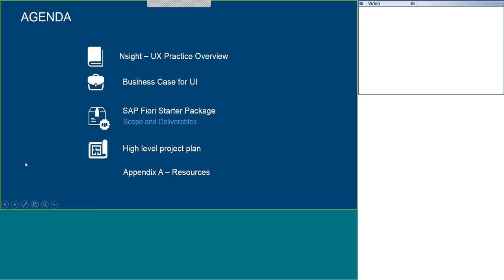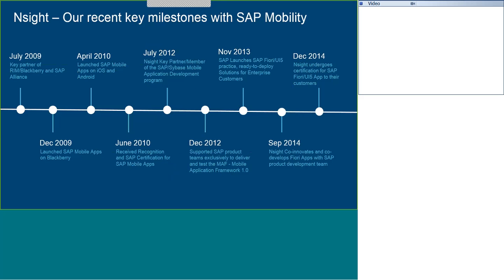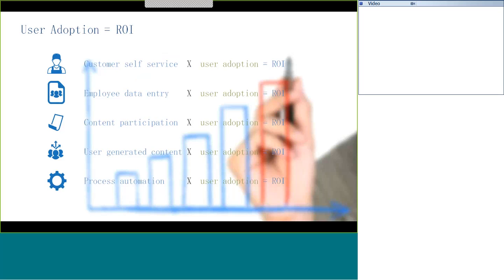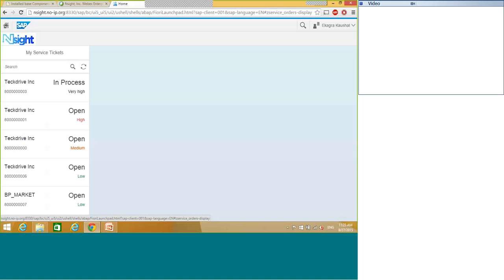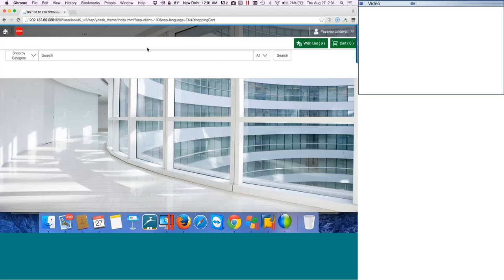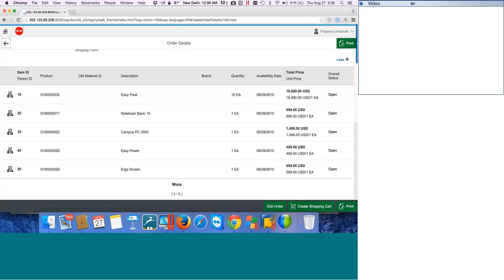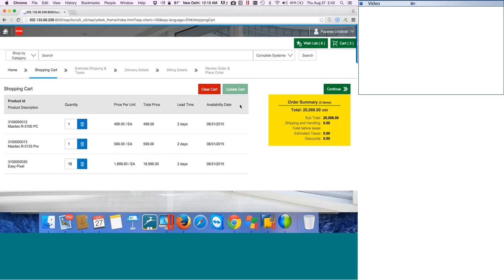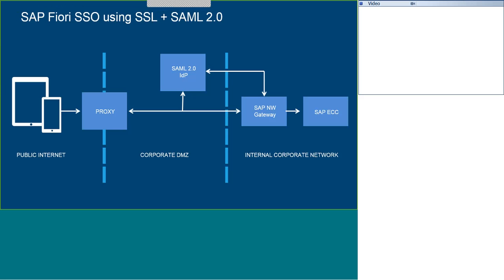Jumpstart Your SAP UX Roadmap with Nsight's Fiori starter Package 20150827 1800 1